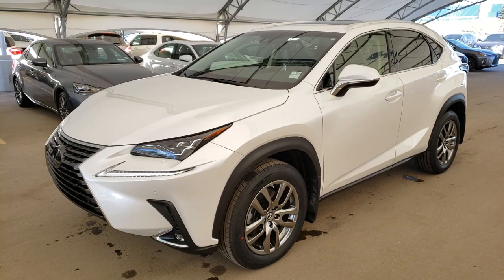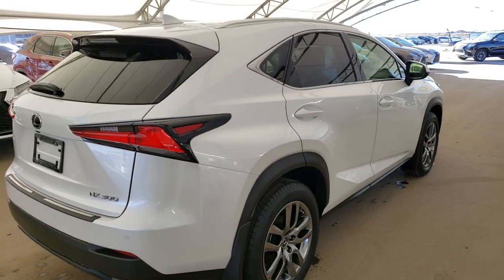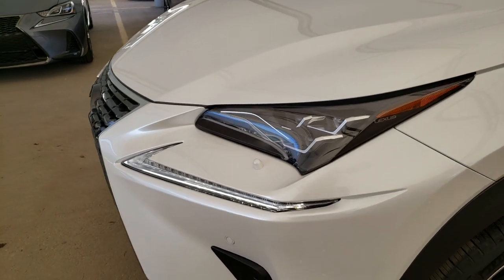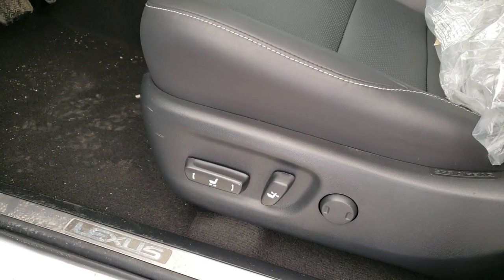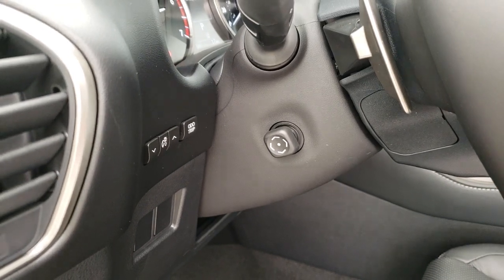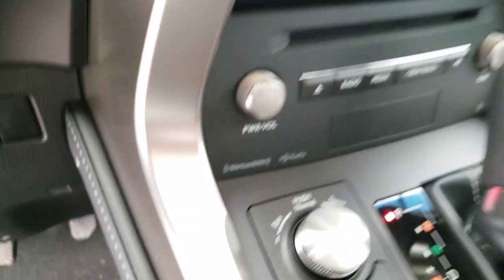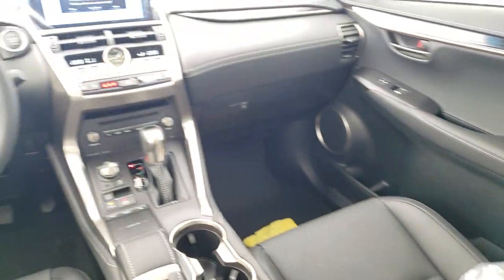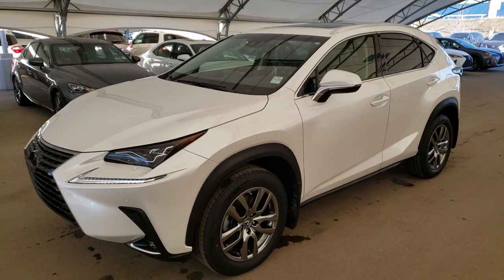2019 NX300 Luxury Package | Lexus of Royal Oak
Luxury Package (Suffix V)

Premium Package + Lexus Navigation, Enform Destination Assist (1 year subscription), 10.3" display audio screen, 10 speakers, clearance and backup sensors with rear cross traffic braking, remote touch interface, rain sensing wipers, LED high beam, premium triple-beam LED headlamps, auto levelling headlamp system, Shimamoku woodgrain trim, leather seat surfaces.

Engine: 2.0 litre, 4-cylinder, 235 hp, DOHC, 16-valve, dual Variable Valve Timing with Intelligence (VVT-i), turbocharged, intercooled, Atkinson cycle, Direct-Injection 4 Stroke gasoline engine / superior version turbo (D-4ST).

Drivetrain: All Wheel Drive (AWD), Vehicle Stability Control (VSC), Traction Control (TRAC), Hill-start Assist Control (HAC), Drive Mode Select (Sport, Eco and Normal modes), dynamic torque control system.

Transmission: Transmission water-to-oil cooler, automatic, 6-speed, Super Electronically Controlled Transmission (Super ECT), lock up torque converter.

Brakes: Front ventilated disc brakes, rear discs, Electric Parking Brake (EPB), Antilock Braking System (ABS), Brake Assist (BA), Electronic Brake Force Distribution (EBD).

Fuel Economy:
City 10.7 L/100km or 26mpg
Highway 8.5 L/100km or 33mpg
Combined 9.7 L/100km or 29mpg

Safety: Lexus Safety System, Whiplash-Injury-Lessening (WIL) front seats, passenger seat cushion airbag, dual stage driver and passenger airbag Supplemental Restraint System (SRS), front seat mounted side airbags, driver knee airbag, front and rear side curtain airbags, front seatbelt pre-tensioners and force limiters, anchor points for child restraint seats. (L!9230)